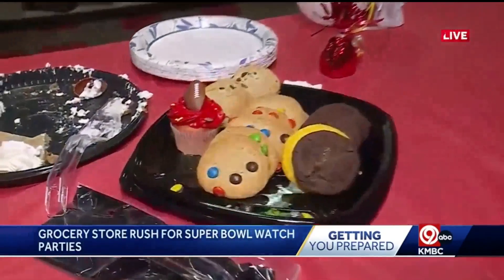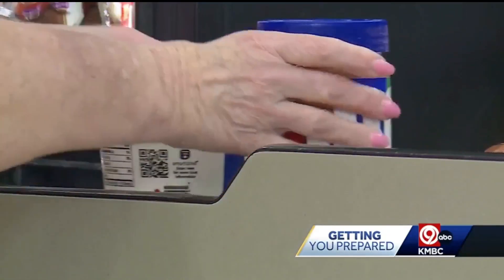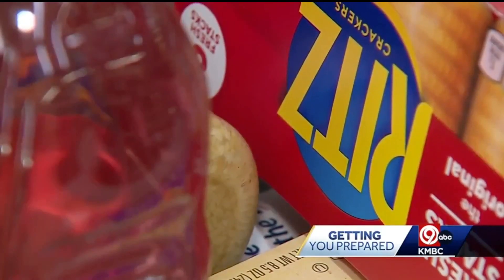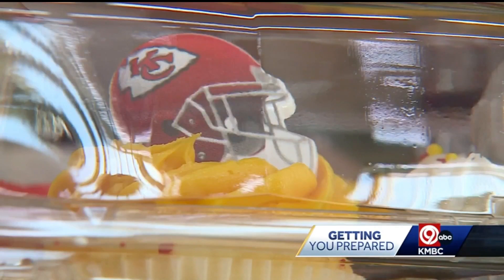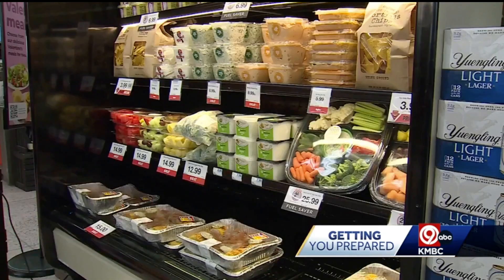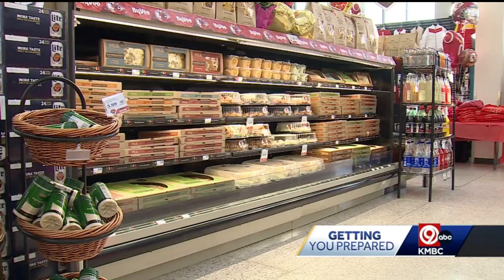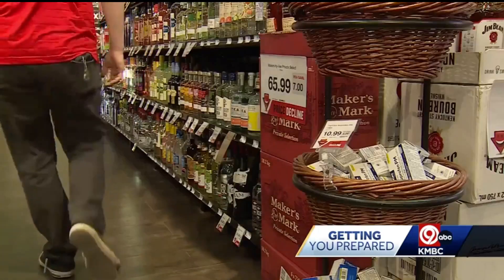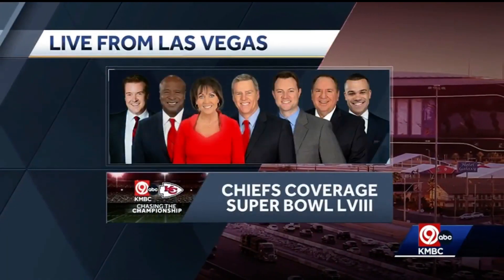Chef Charles Humphrey Super Bowl Food Safety 2024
University Health's Executive Chef Charles Humphrey with tips on food safety during the chiefs superbowl weekend.